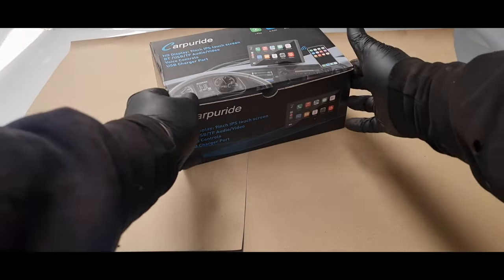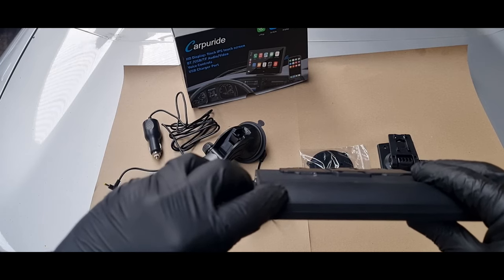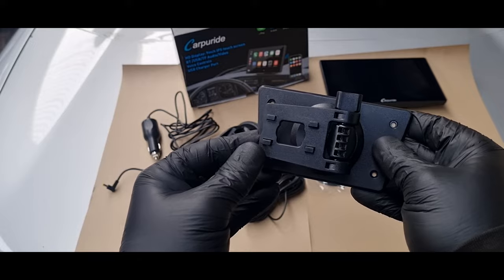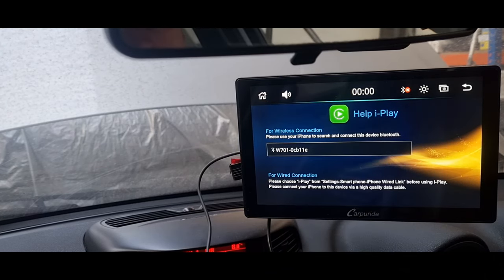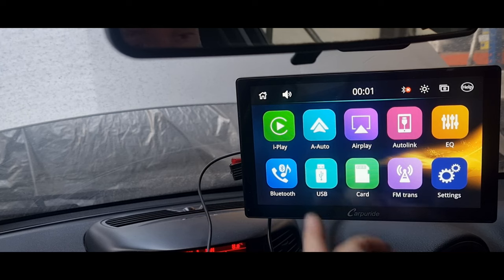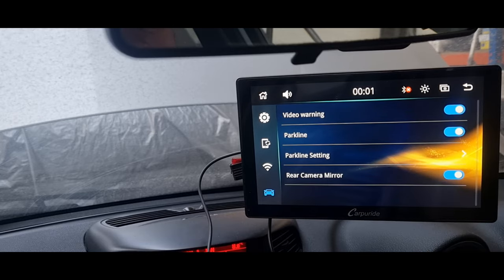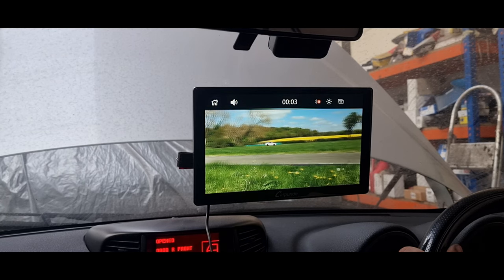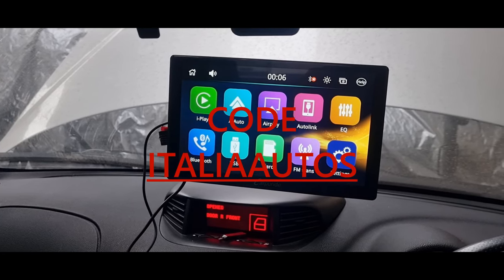A windscreen or dash mounted Portable 9 inch car stereo CARPURIDE W103. Perfect for classic cars.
AMAZON LINK